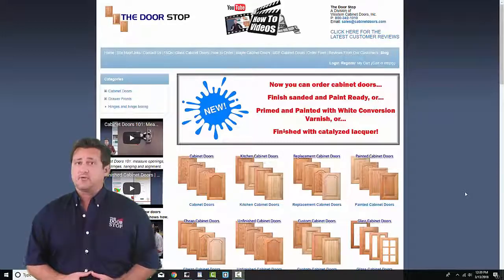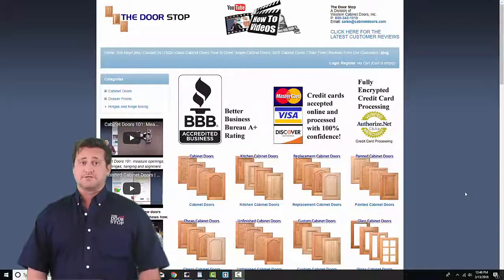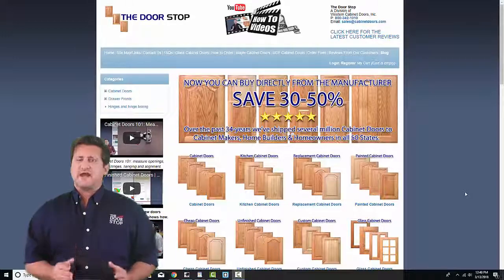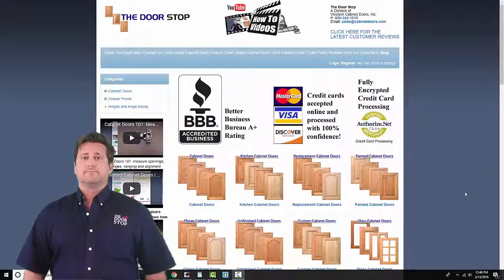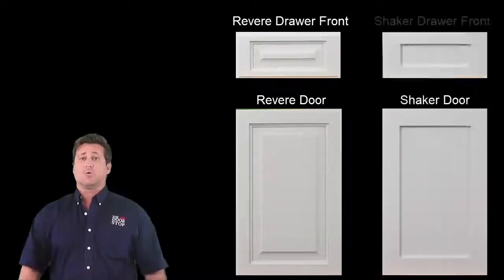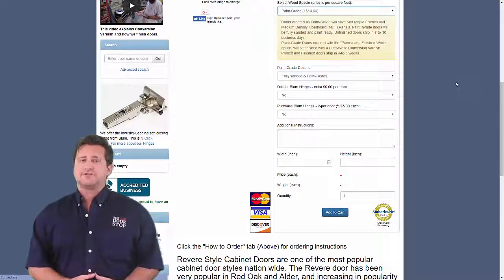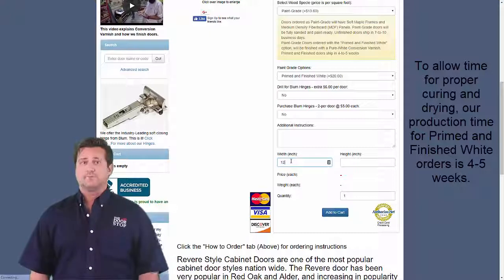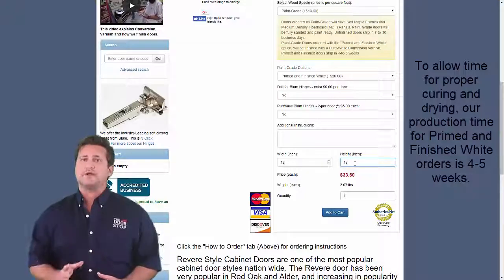White Cabinet Doors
Order Pure White Cabinet Doors, Professionally Primed and Painted with White Conversion Varnish.

Manufacturer of custom cabinet doors in hundreds of styles and 14 wood types.

We have been making unfinished cabinet doors since 1980.

We utilize modern computerized machinery and have made over 10 million cabinet doors for new homes in Canada, Mexico, and the United States.

We make both Mitered and Traditional Cope & Stick cabinet doors for new homes and re-modelers, as well as home-owners.

We make replacement cabinet doors in both arched and square designs and in over 300 different door styles.